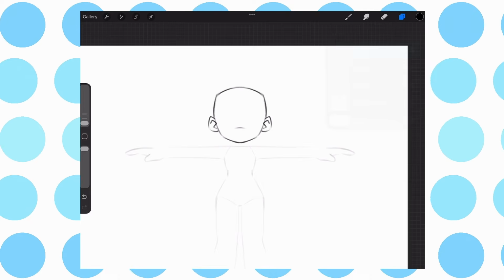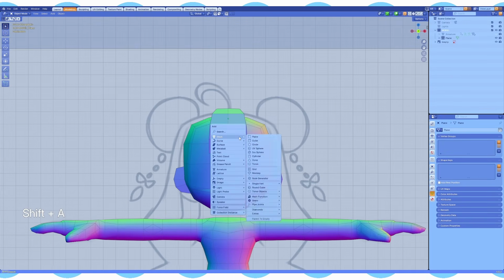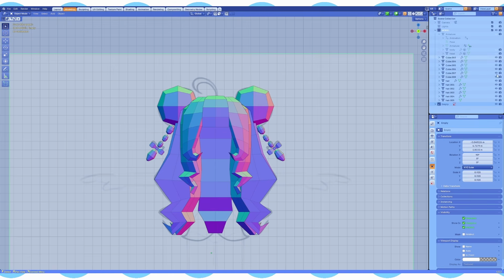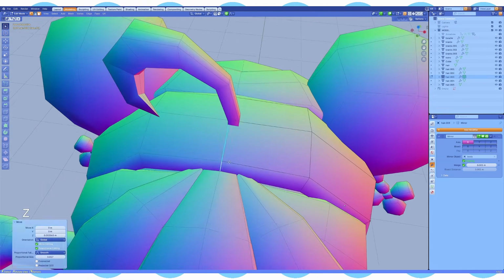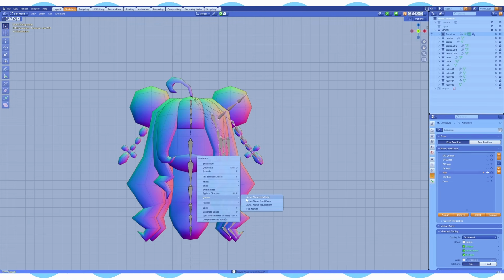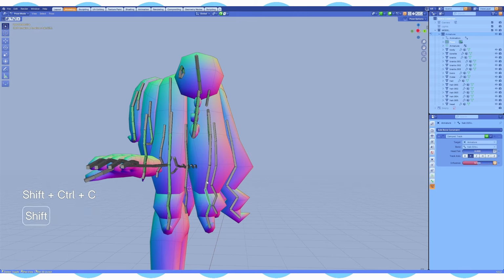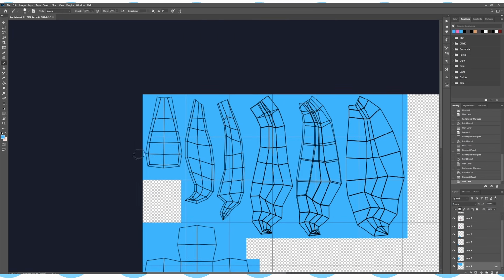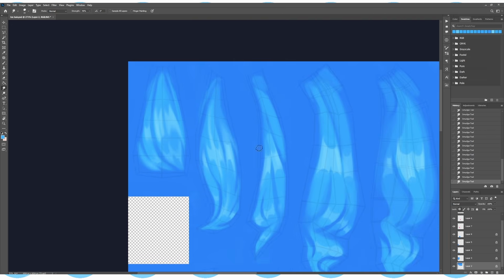Lowpoly 3D Hair - Blender Tutorial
✧ TIMESTAMPS
0:00 intro
0:54 sketch
1:18 modeling
8:50 rigging
10:25 weight painting
12:54 uv unwrapping
14:42 texturing
18:26 other types of hair